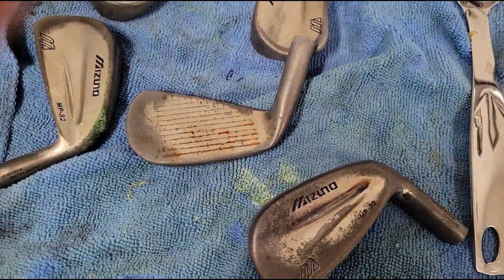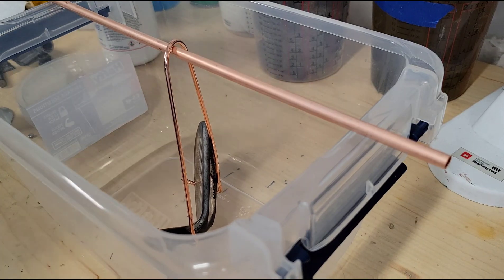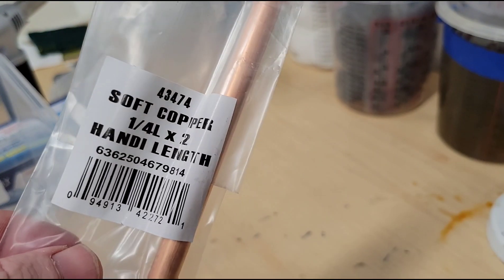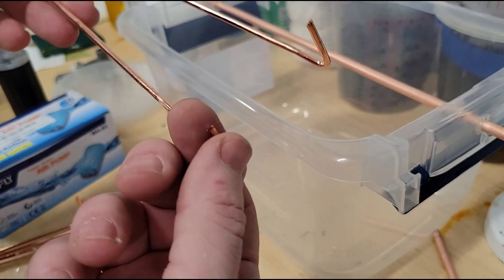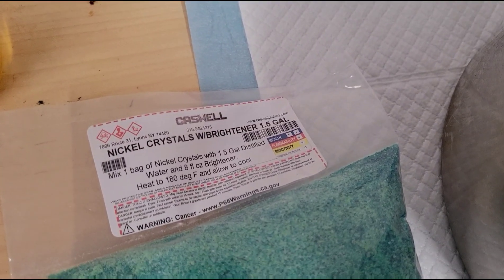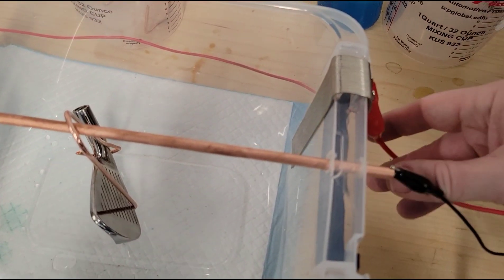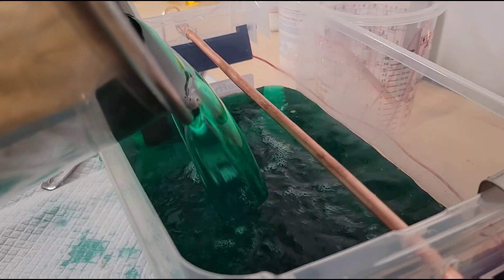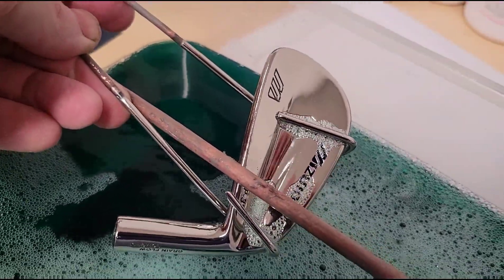Learn How to Electroplate Golf Clubs at Home! - DIY Golf Club Restoration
Learn the basics of electroplating and restore your golf clubs with this easy-to-follow tutorial. Get the perfect finish for your collection!

I'll show you how to make a homemade plating tank using inexpensive parts you may already have around the house. Then, I'll test it out on a Mizuno MP-32 with Caswell's Bright Nickel Plating Crystals, which looks JUST LIKE CHROME.  The results were VERY impressive for my first test run. If you're looking for chrome plating at home, this is a great option for DIY.

You'll see I didn't remove the paint fill because I'm impatient and was anxious to try it, but you should  really remove it first using acetone to avoid contaminating your solution. The nickel won't plate into paint, chrome, oils, dirt, etc. so you'll have to be sure to electro-clean like I showed in the Copper Plating video.

The club was polished using the steps I've shared in other videos, then electro-cleaned and brushed with nickel strike before going in the tank.

I played around with the power requirements to get it right. I started with 4.5 volts and 1 amp, but ended up with 3.5 volts and .5 amp for a longer period of time. "Slow and Low" for best results.